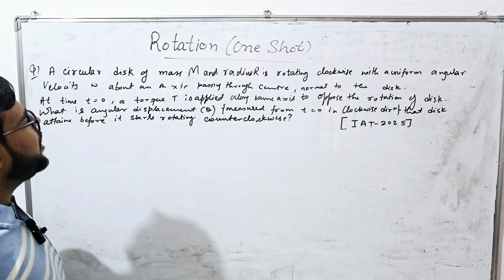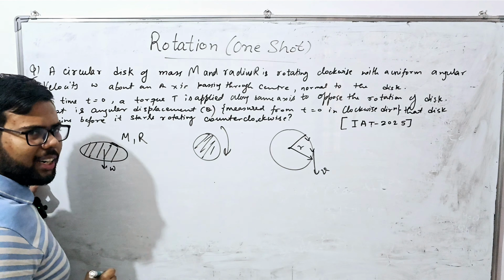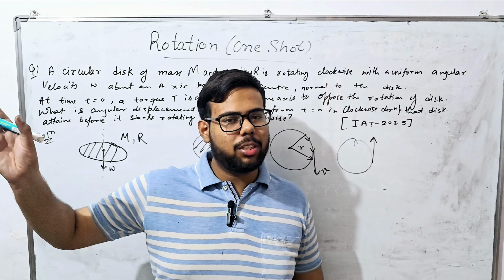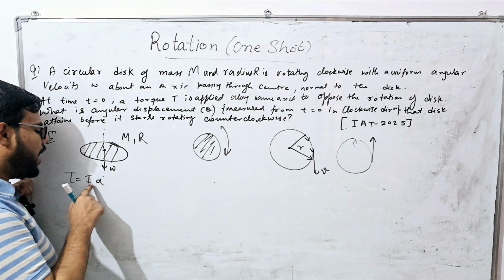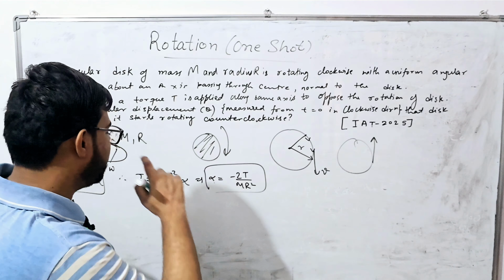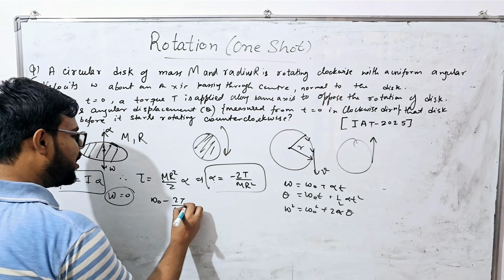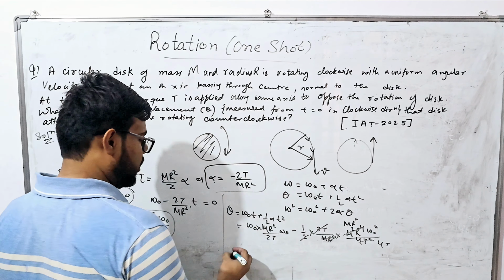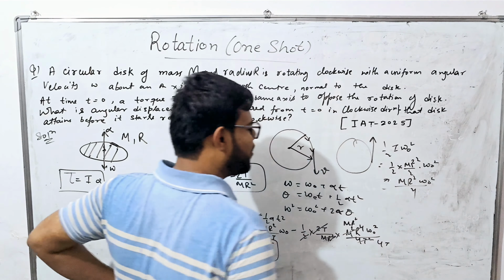Best Question From IAT 2025 ! CAN YOU SOLVE IT ???? Question Everything ! Think Deeply !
All the best ❤️ You all are great, just believe in yourself ❤️

Hi ! I am Aditya, I teach for Engineering Mathematics and Physics for Bachelors and Masters Courses !

I take all questions of any level for Mathematics and Physics be it from any Competitive exam or of Bachelors or Masters or from any part of the World ! I try to explain things from basics so that everyone can understand !

Please Support ❤️